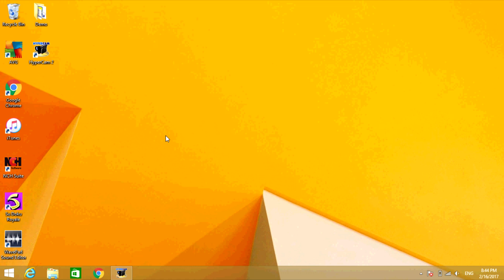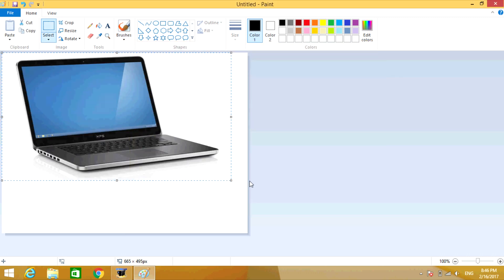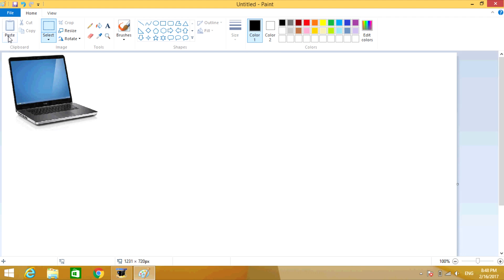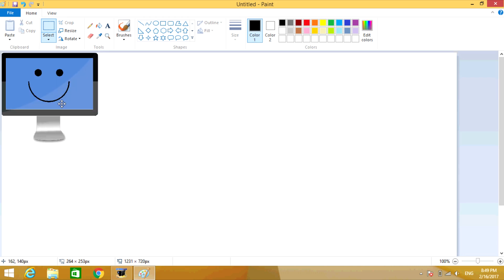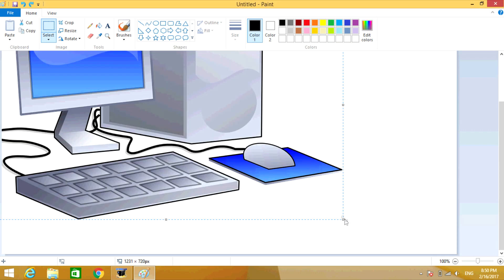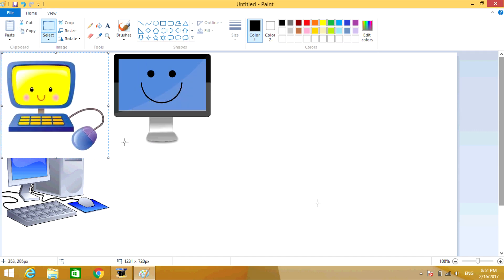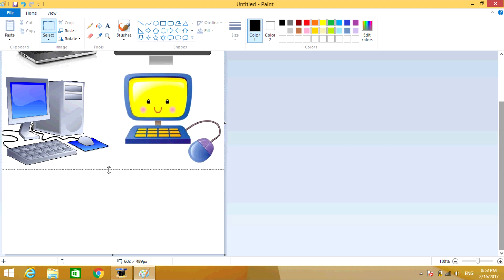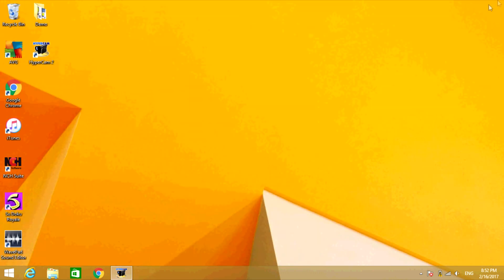How To Combine Multiple Pics into one using Paint!!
This video will show you how to combine multiple pictures into one using paint

Thanks